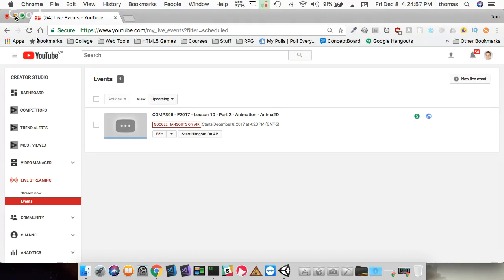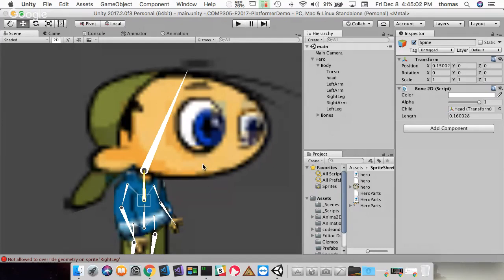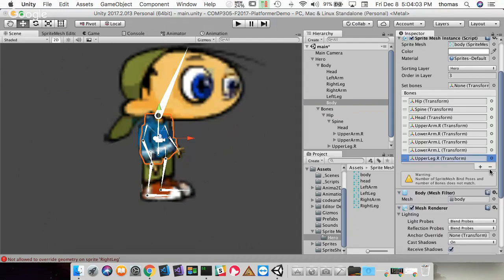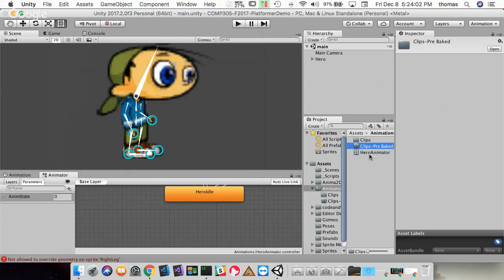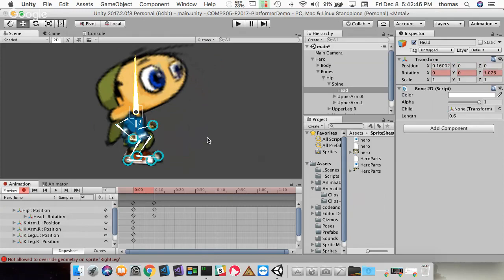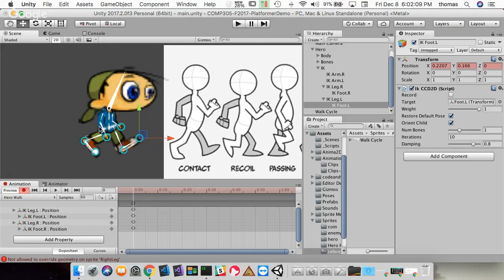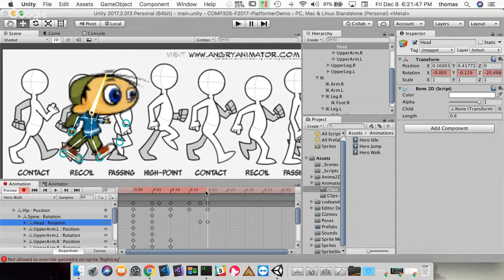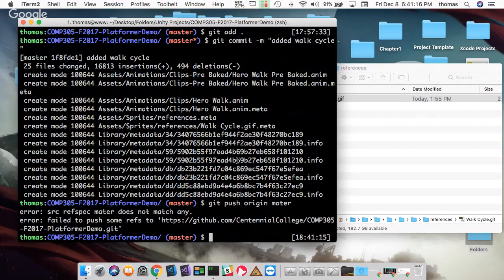COMP305 - F2017 - Lesson 10 - Part 2 - Animation - Anima2D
COMP305 - F2017 - Game Programming 1 - Lesson 10 - Part 2 - Animation - Anima2D